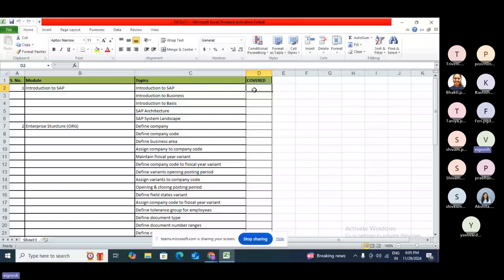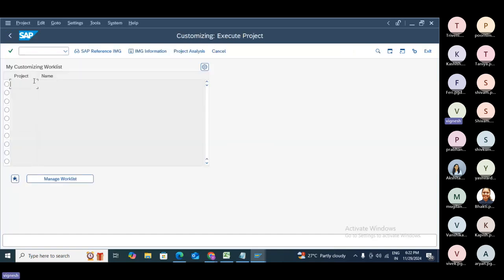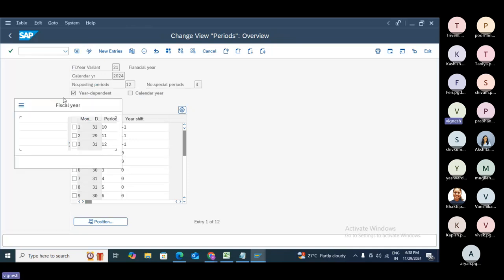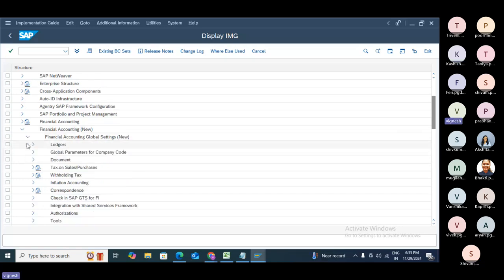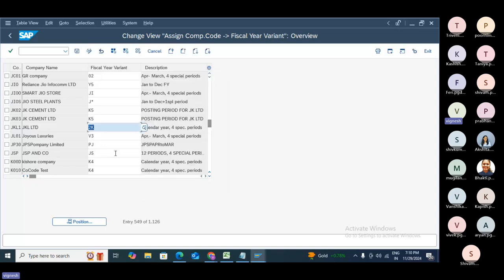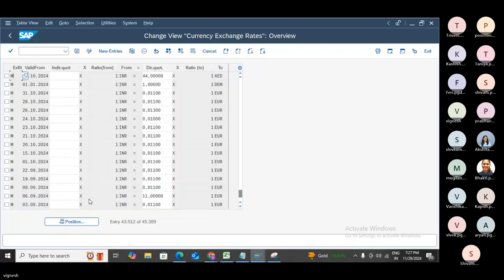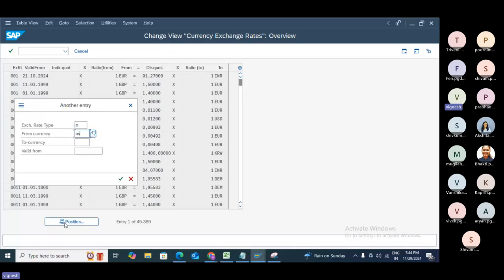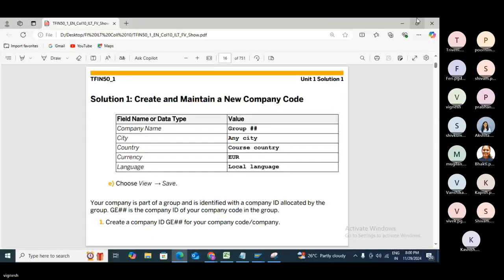SAP FICO Enterprise Structure (ORG) Practical L3 | Edu4Sure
This is Lecture 3.

𝐓𝐨𝐩𝐢𝐜𝐬 𝐂𝐨𝐯𝐞𝐫𝐞𝐝
Define chart of accounts
Assign company code to chart of accounts
Define account group
Define retain earning account
Define exchange rates
General Ledger Accounting
and more...